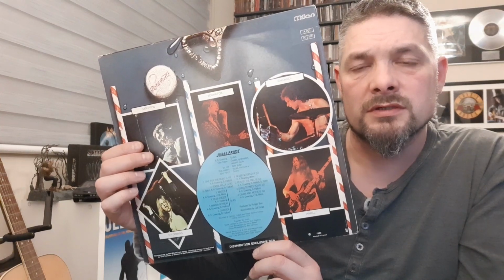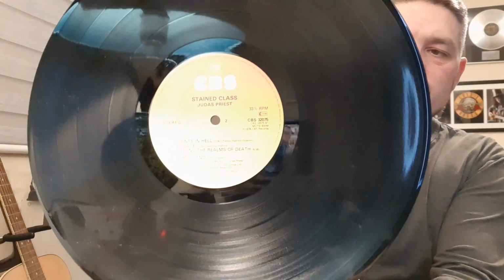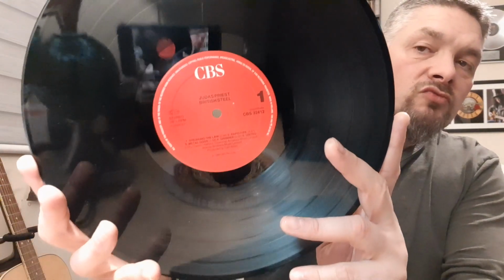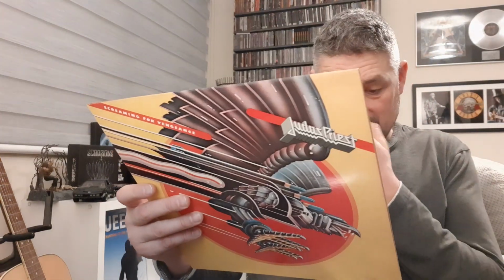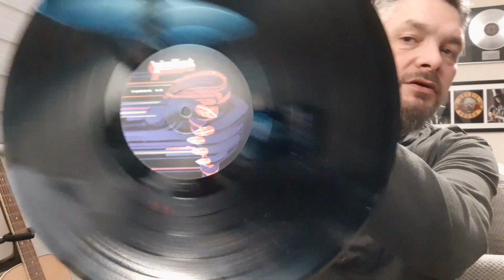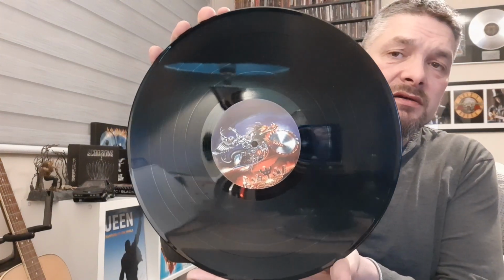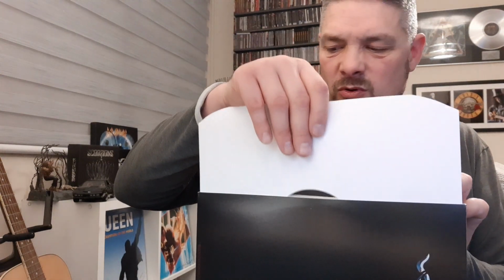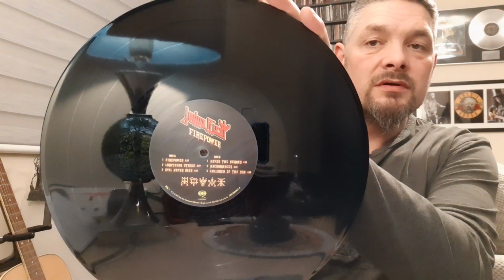JUDAS PRIEST My Collection on Vinyl So Far 2020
Judas Priest are an English heavy metal band formed in West Bromwich, West Midlands in 1969. They have sold over 50 million copies of their albums, and are frequently ranked as one of the greatest metal bands of all time. Despite an innovative and pioneering body of work in the latter half of the 1970s, the band had struggled with indifferent record production and a lack of major commercial success until 1980, when they rose to commercial success with the album British Steel.

The band's membership has seen much turnover, including a revolving cast of drummers in the 1970s and the departure of singer Rob Halford in 1992. The American singer Tim "Ripper" Owens replaced Halford in 1996 and recorded two albums with Judas Priest, before Halford returned to the band in 2003. The current line-up consists of Halford, guitarists Glenn Tipton and Richie Faulkner, bassist Ian Hill and drummer Scott Travis. The band's best-selling album is 1982's Screaming for Vengeance, with their most commercially successful line-up featuring Hill, Halford, Tipton, guitarist K. K. Downing, and drummer Dave Holland. Tipton and Hill are the only two members of the band to appear on every album.

Halford's operatic vocal style and the twin guitar sound of Downing and Tipton have been a major influence on heavy metal bands. Judas Priest's image of leather, spikes, and other taboo articles of clothing were widely influential during the glam metal era of the 1980s. The Guardian referred to British Steel as the record that defines heavy metal. Despite a decline in exposure during the mid 1990s, the band has once again seen a resurgence, including worldwide tours, being inaugural inductees into the VH1 Rock Honors in 2006, receiving a Grammy Award for Best Metal Performance in 2010, and having their songs featured in video games such as Guitar Hero and the Rock Band series. Judas Priest has been nominated for the Rock and Roll Hall of Fame 2020 class.